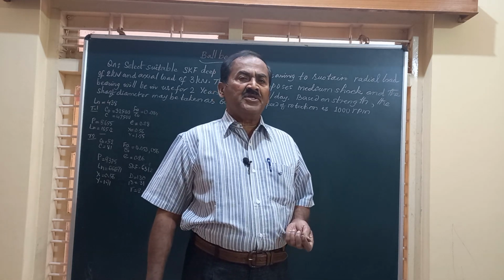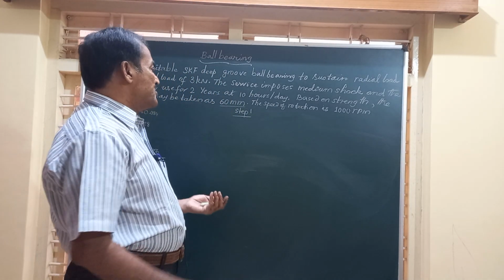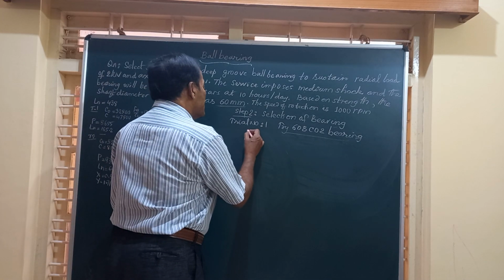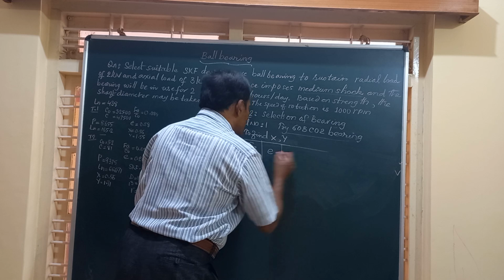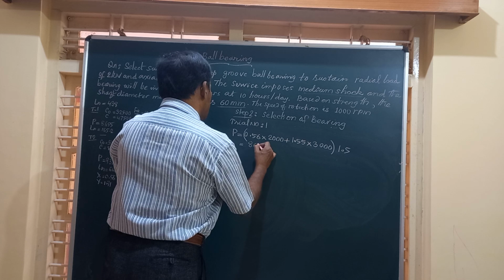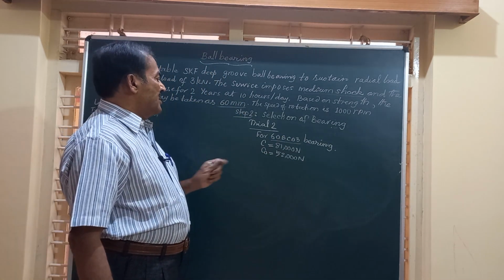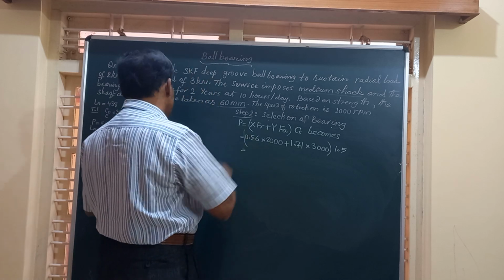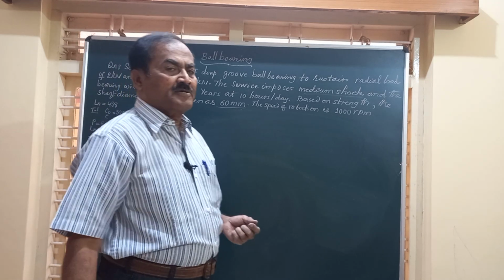Design of Ball Bearing --2 (Video no 304)/ Machine Design/Dr MH Annaiah